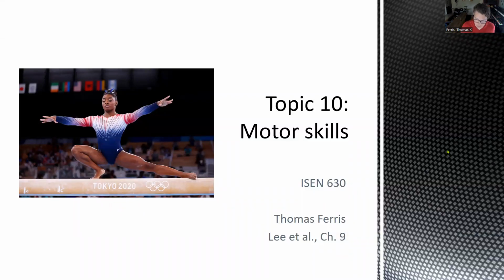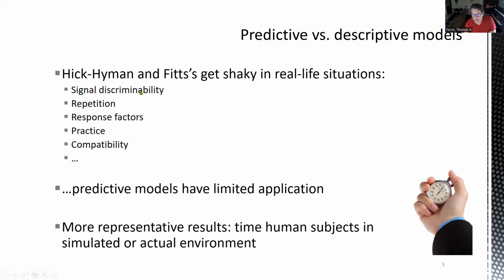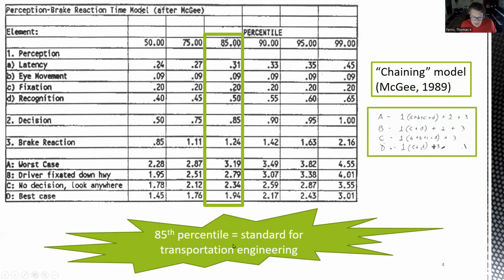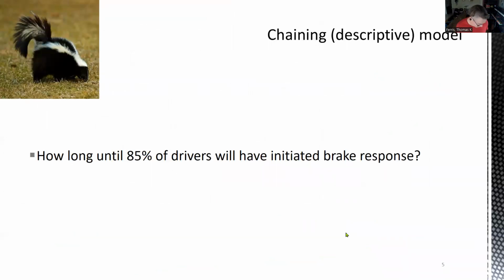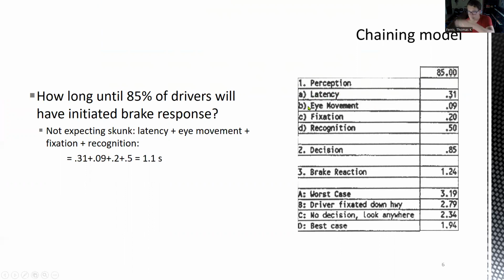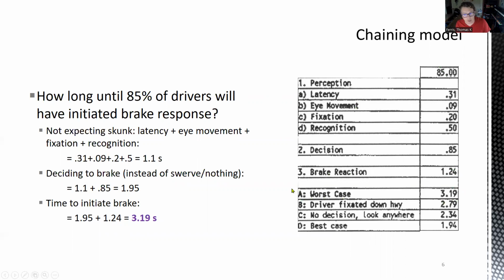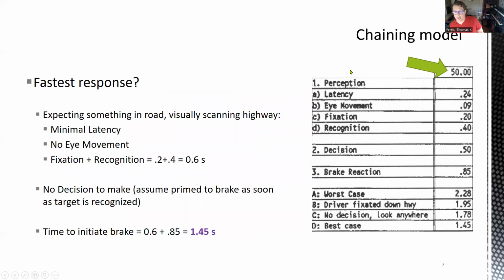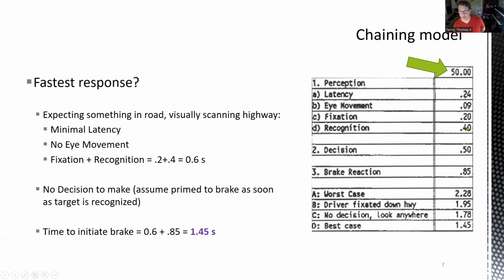10 6 Descriptive models